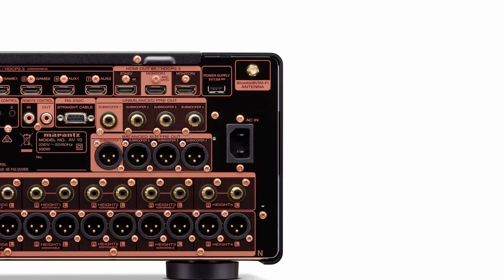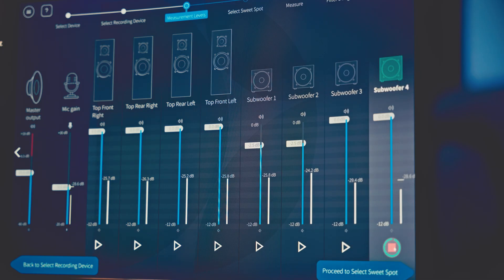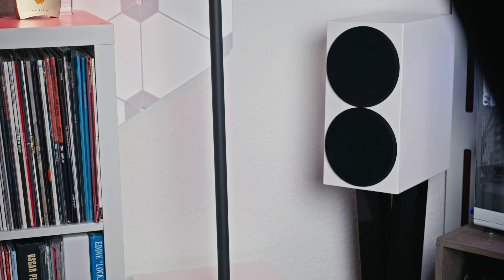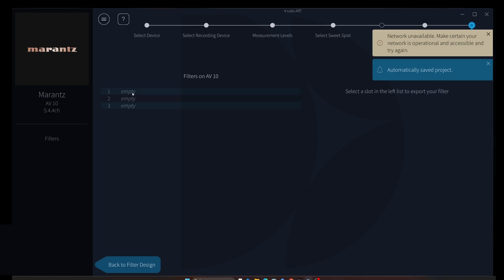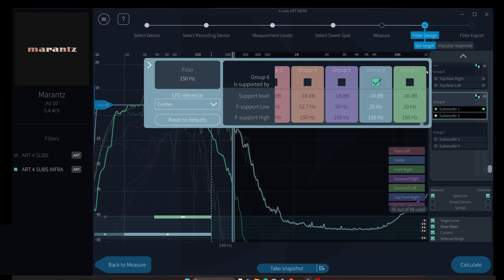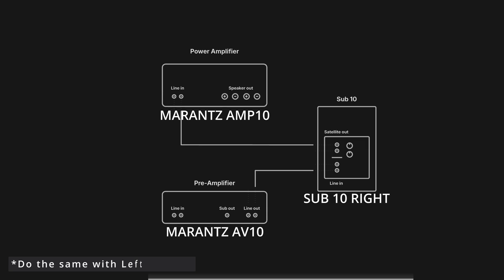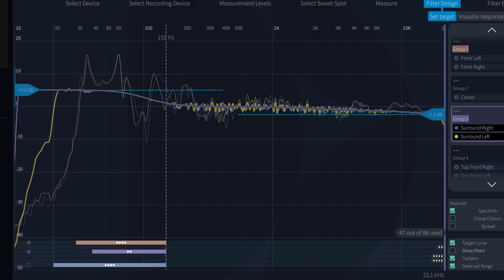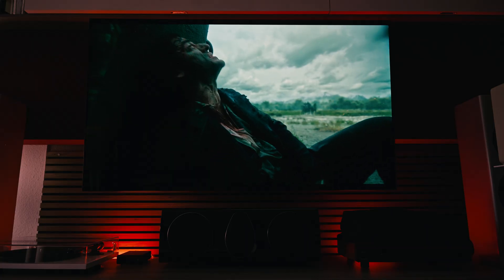Dirac ART Deep Dive: 4 Mixed Subs - All Together or Split? Surprising Results!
🔴 FOR MORE INFO ⬇️

A practical deep dive into Dirac ART with mixed subwoofers on Marantz/Denon. We explore real-world calibration, grouping choices, and how different configurations affect immersion, impact, and cohesion—kept simple, clear, and useful for anyone considering ART with non-identical subs.

⚙️ Tested Equipment

Speakers: Manger P2 (Fronts), Perlisten D12s (Subs), Atmos 5.2.4 setup
Source: PS5, Eversolo A6, Tidal Hi-Res
Room: Semi-treated listening room 26sq, 2 subwoofers (side wall)

🔗 Useful Links

💬 Let’s Discuss

Share your Dirac ART experience or your Denon/Marantz setup in the comments — I’ll read and reply to as many as I can.

🏷B.B. King Live at Montreux 1993 [Blu-ray]
🏷Norah Jones Live At Ronnie Scott's [Blu-ray]
🏷Foo Fighters - Live At Wembley Stadium [Blu-ray]
🏷Gregory Porter: Live in Berlin [Blu-ray]
🏷Jeff Beck: Performing This Week [Blu-ray]